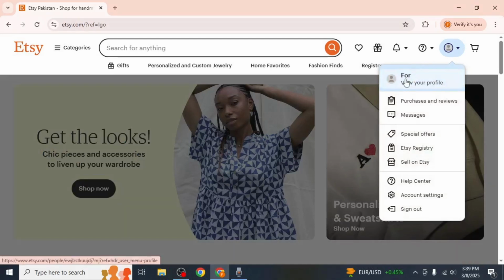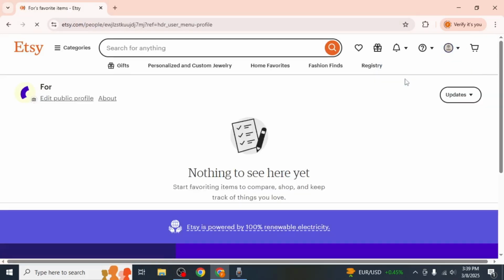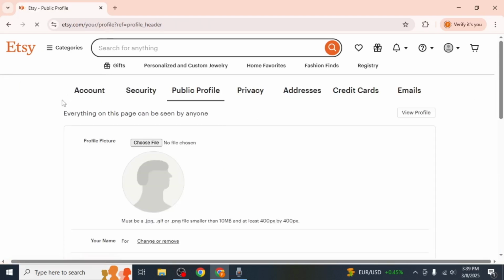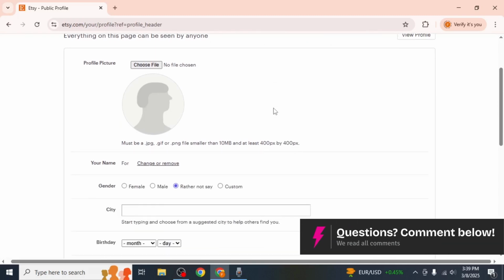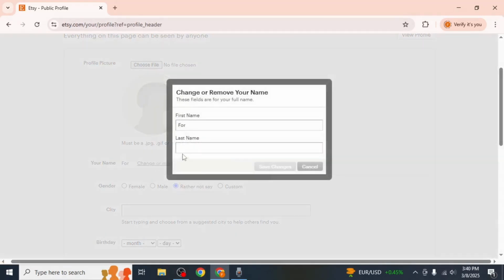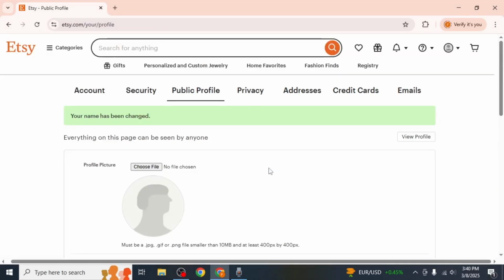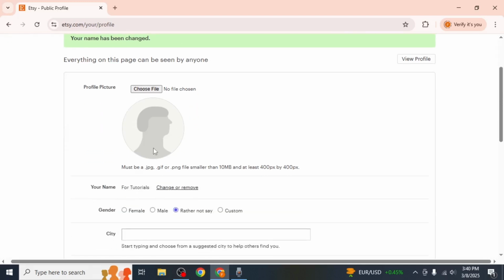How to Change Your Name on Etsy (Step by Step)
Need to update your name on Etsy? This step-by-step guide will show you how to change your personal name or shop name on Etsy using account settings. Learn Etsy’s name change policies, how to request a shop name update, and ensure your profile reflects your preferred identity.